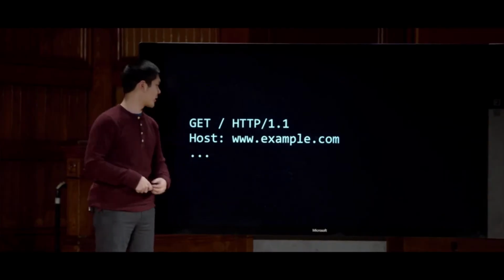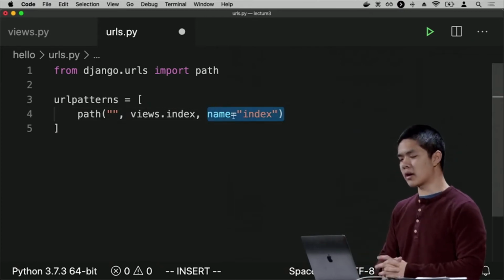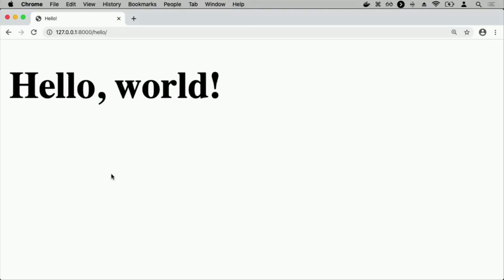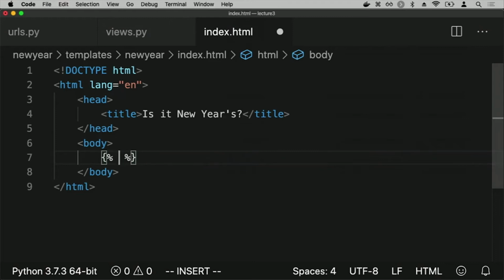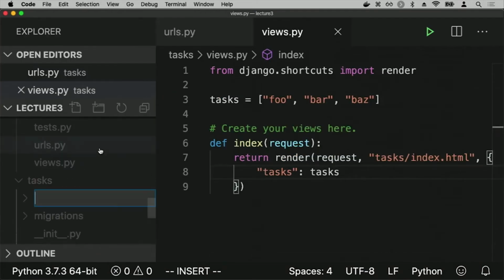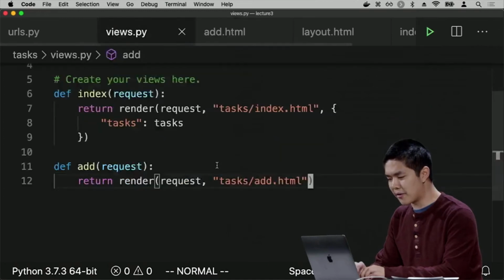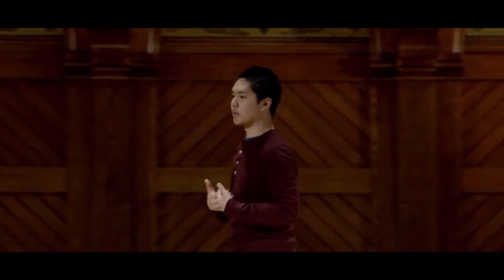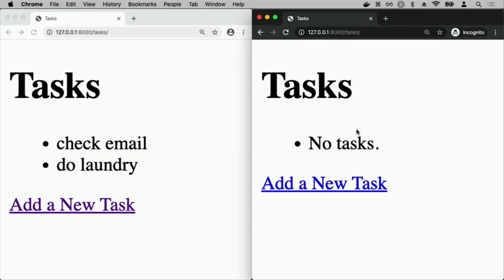Django Tutorial for Beginners | Full Course | Upgrade Yourself